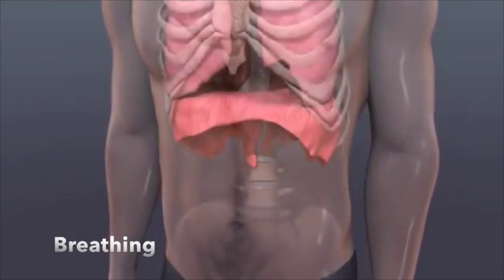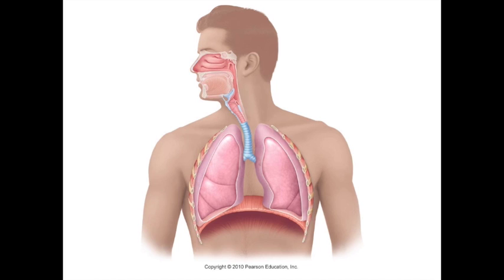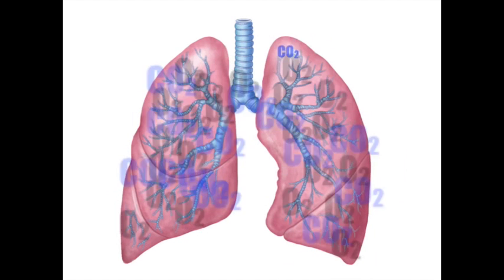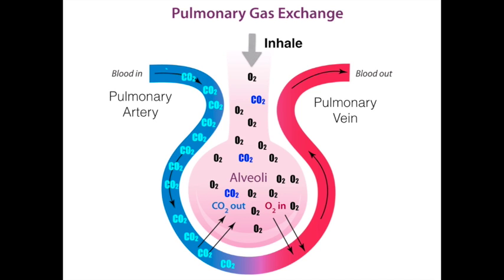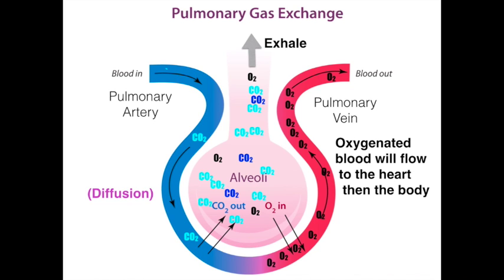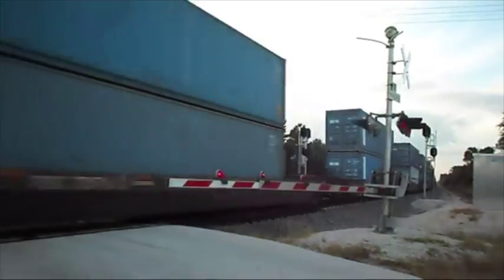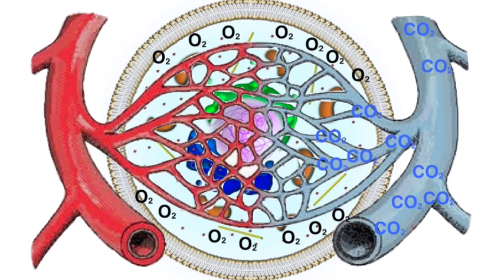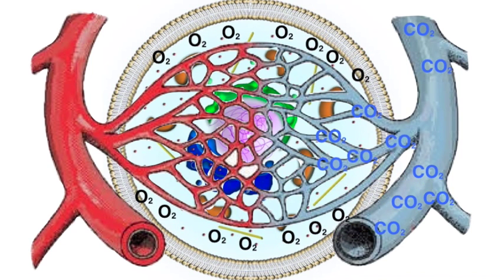Cellular Respiration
This video is about Cellular Respiration